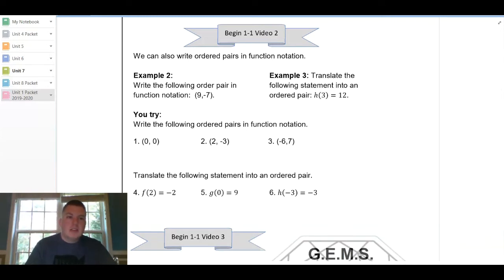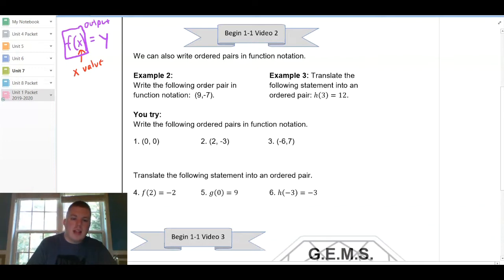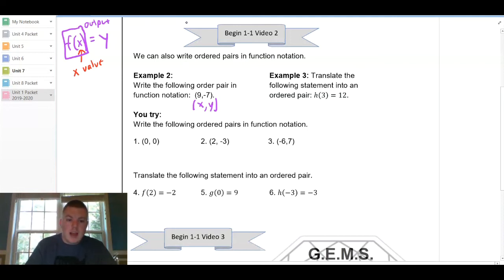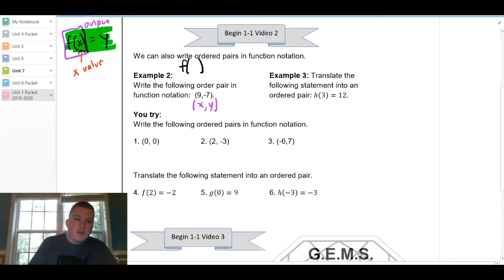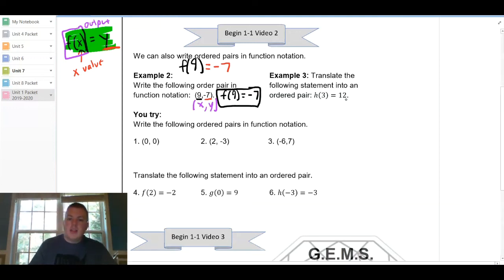Lesson 1-1 Video 2 Translating Ordered Pairs